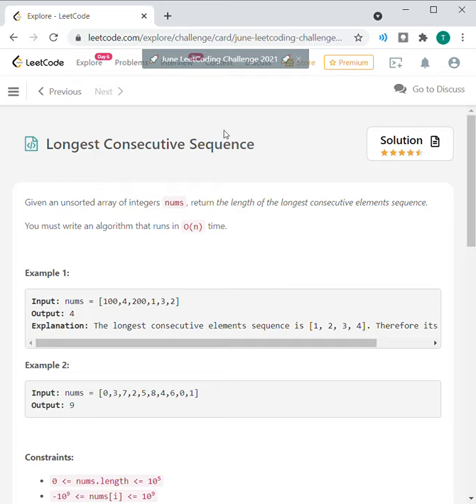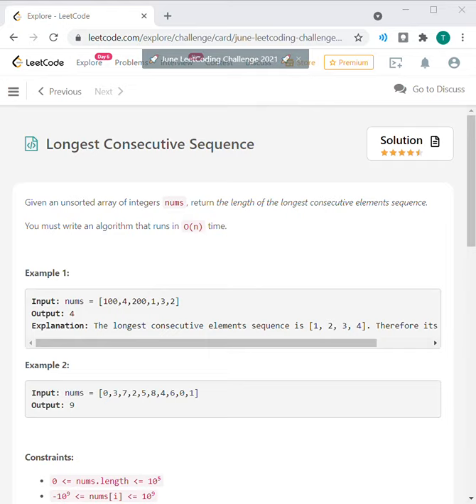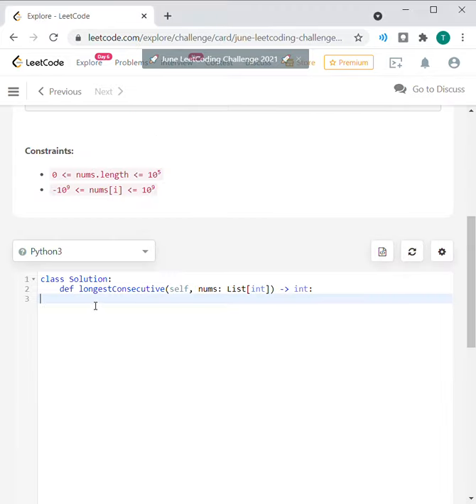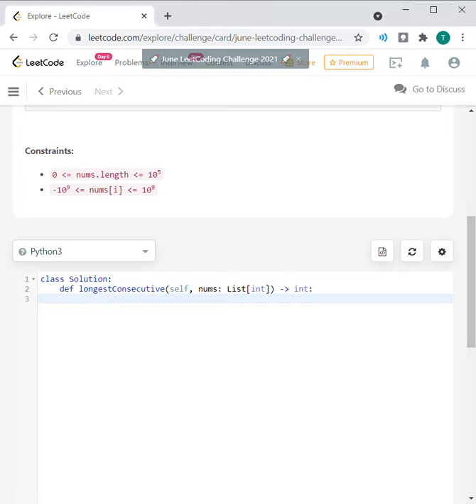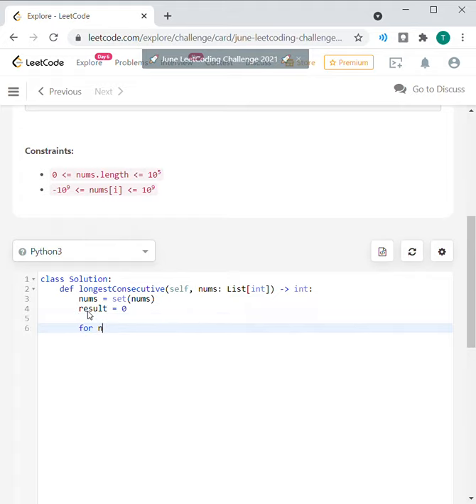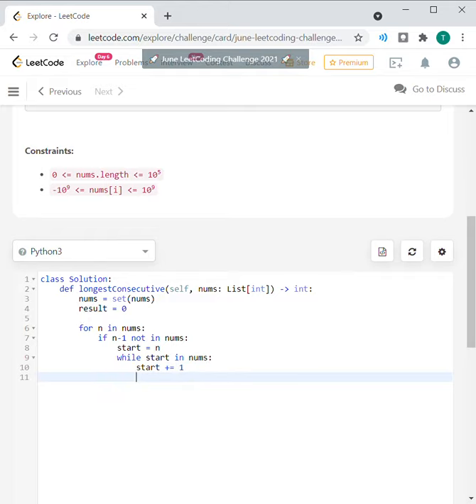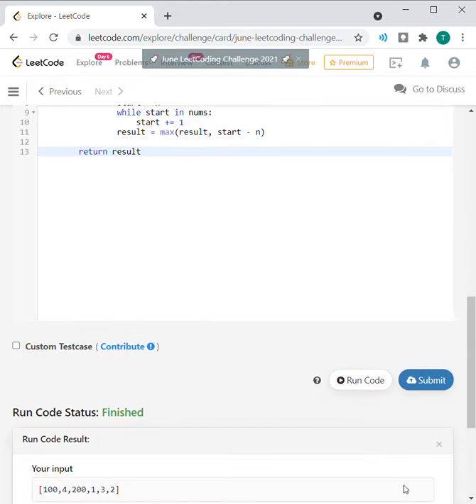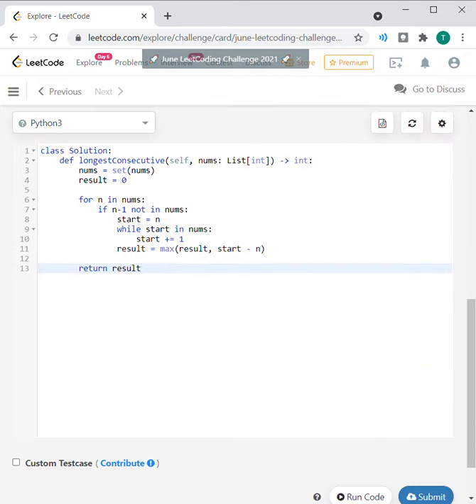June 6/2021 LeetCode Challenge: Longest Consecutive Sequence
Question: 128. Longest Consecutive Sequence
Solved with Python / Difficulty: Medium
Approach: Sequence Building with HashSet